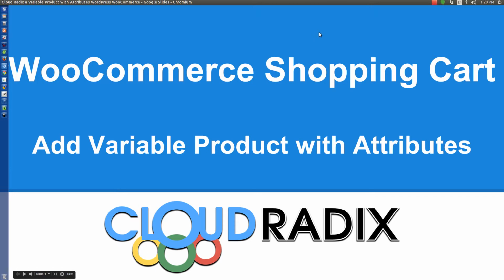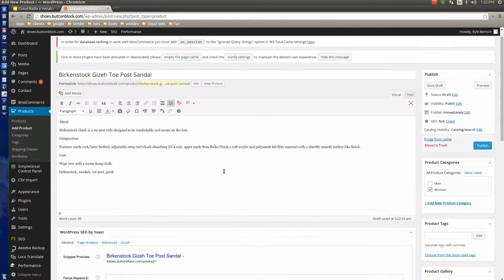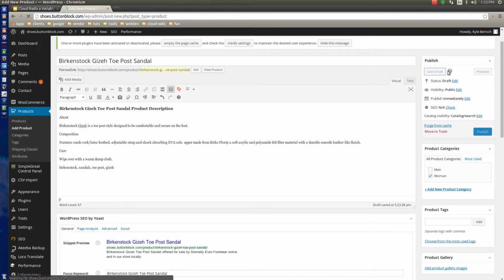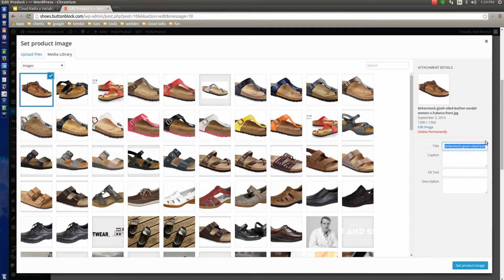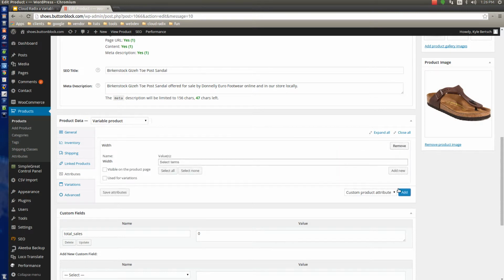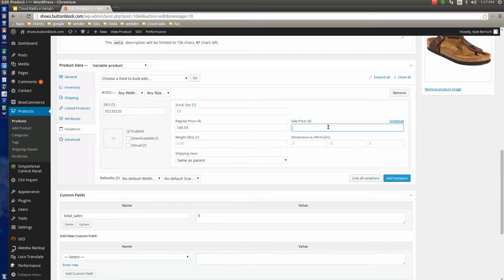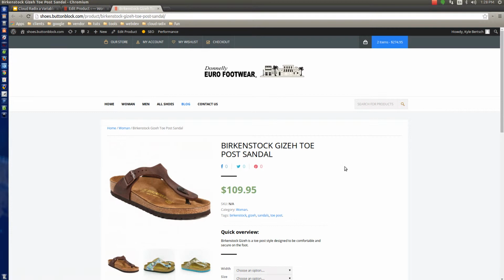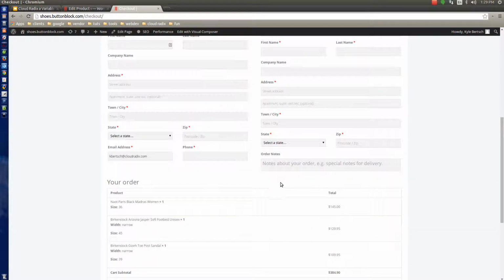Add Variable Product with Attributes to WooCommerce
This video demonstrates how to add a variable product to the WooCommerce shopping cart.  It presumes you've already setup some attributes.  Missing from this video is the option to select 'color' at time of checkout as we've yet to add the color attribute to the site.  Our next video will demonstrate how to add that color attribute.  We'll likely release another video in the future showing the completed WooCommerce shopping cart solution for a variety of brands and their uniquely fitted attributes.